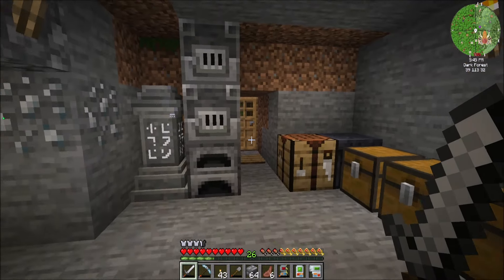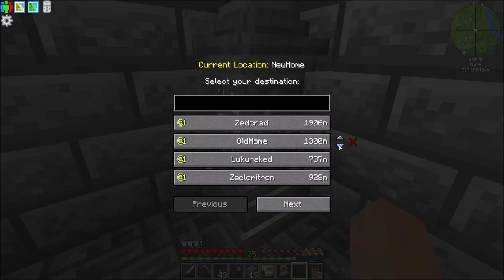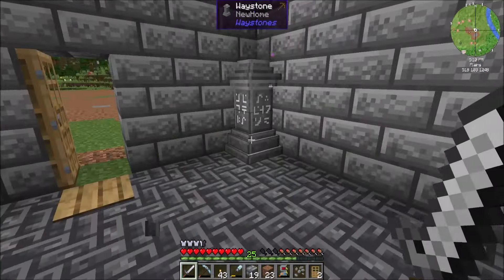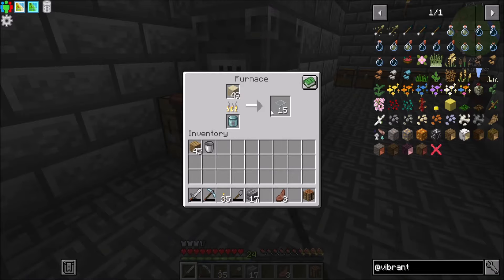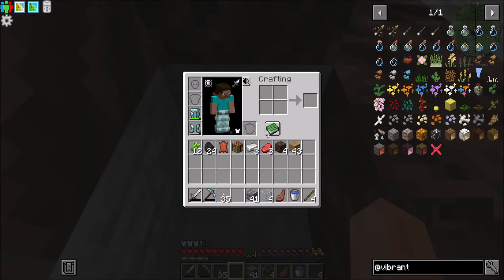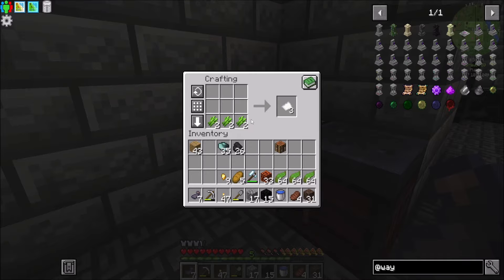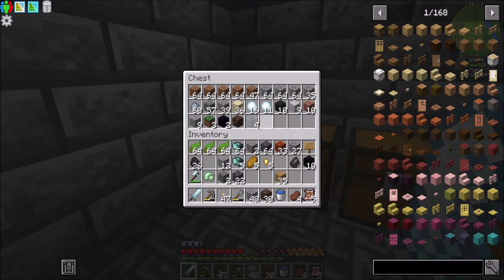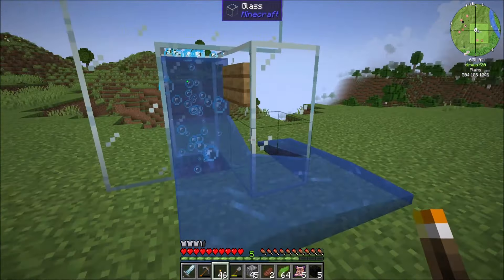LetsPlay S14E4 First time for Everything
Doing a thing i've never done!